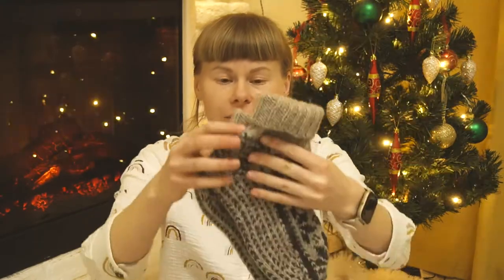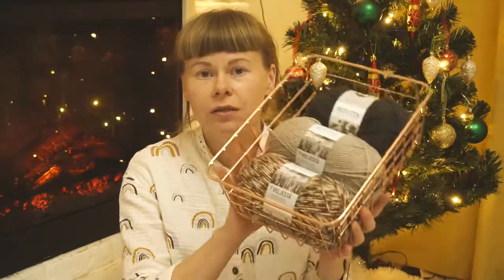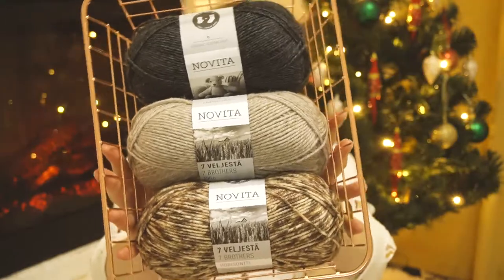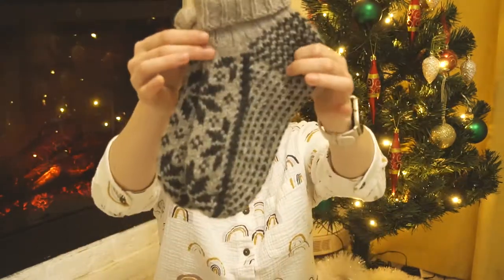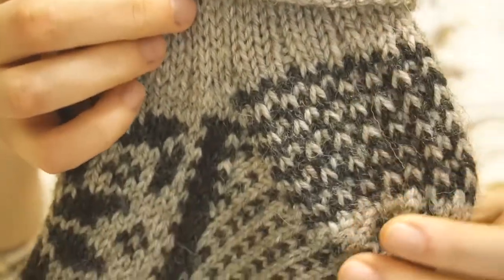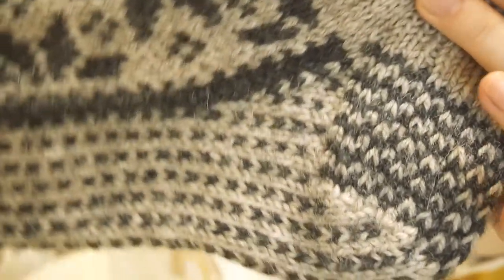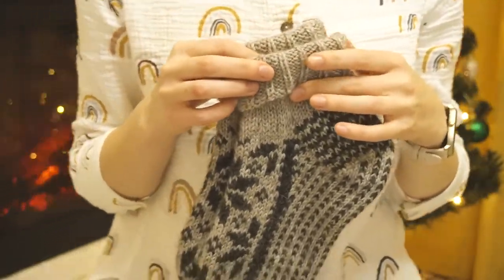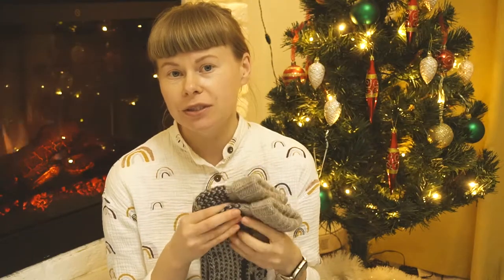New pattern release: Granny socks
The design is now on Ravelry

I would be delighted to look at your projects.